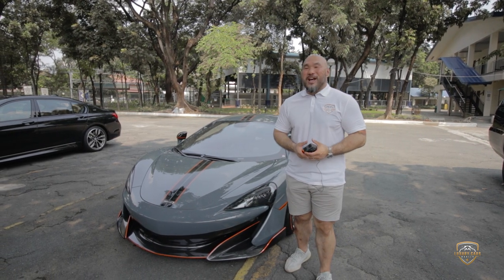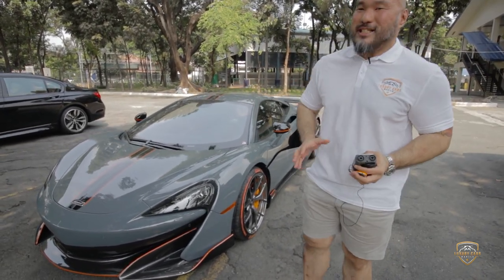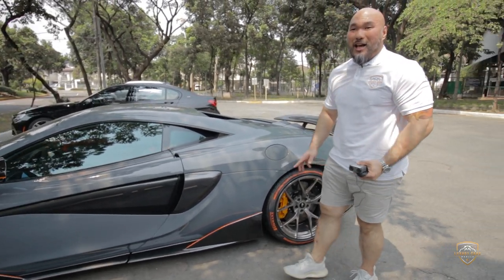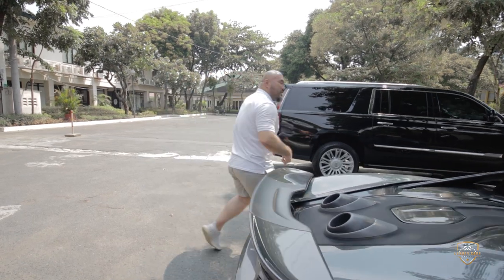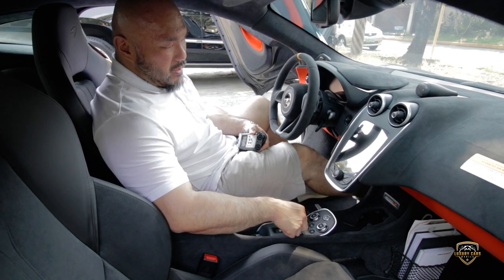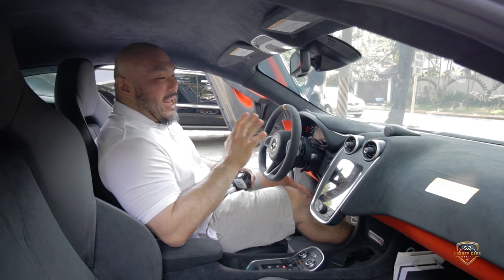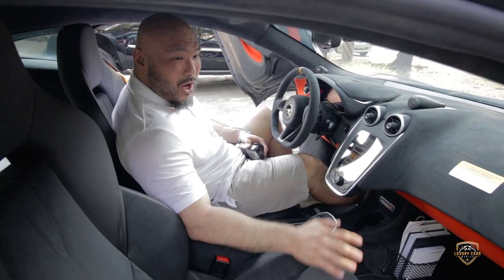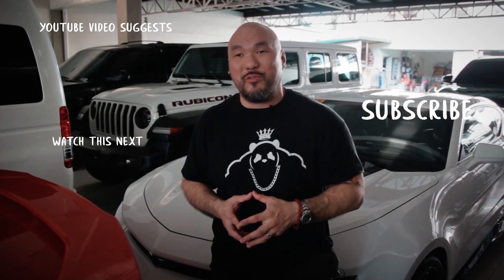LUXURY CARS MANILA: MCLAREN 600LT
2019 McLaren 600LT

Pre Owned
643 kms

PAINT
• Paint: Elite - Saros
• Chicane Grey

WHEELS & BRAKES
• Wheel Style: 10-Spoke Ultra-Lightweight Forged
• Wheel Finish: Gloss Black
• Wheel Bolt: Black
• Brake Type: Carbon Ceramic
• Calipers: McLaren Orange Caliper with Machined Logo
• Tyre Type: Pirelli P ZERO EXTERIOR
• Wheel Arches: Natural Finish
• Plenum Cover: Natural Finish
• Exhaust Finish: Stealth
• Roof: Body Colour
• Front Fender: Standard Front Fender

INTERIOR
• Luxury Pack
• Interior Trim: Alc By McLaren Designer LT
• Trim Colour: By McLaren Designer LT Interior Alcantara Design 1: Carbon Black / Burnt
Orange
• Seat Style: Sports Seat
• Seat Type: Power Sports Seat
• Carpet: Carbon Black
• Steering Wheel: Carbon Black Alcantara
• Steering Wheel 12 O'Clock Mark: McLaren Orange Alcantara
• Steering Wheel Stitch: Carbon Black
• Sill Finishers: Jet Black Nappa Leather
• Facia Stitch Inner: Carbon Black
• Seat Backs: Standard
• Seat Belts: MSO Defined McLaren Orange • Interior Components: Black Sparkle
Metallic
• Steering Column: Power Adjust
• Facia Stitch (Outer): Carbon Black
• Tunnel Stitch: Carbon Black
• Console Lid Stitch: Carbon Black
• Door Stitch Inner: Carbon Black
• Door Stitch Outer: Carbon Black
• Seat Stitching: Carbon Black
• Seat Stripe Stitch: Carbon Black
• Air Conditioning

ENTERTAINMENT
• Sirius
• Audio System: Bowers & Wilkins Audio
System
• McLaren Track Telemetry: McLaren Track Telemetry

SAFETY & SECURITY
• Safety & Security:

PRACTICAL
• Practical:
• Rear View Camera
Including Parking Sensors
• Front and Rear Parking
Sensors
• Lithium-ion Battery Charger
• Branded Floor Mat Set
• Vehicle Lift
• Owner's Manual: Canadian
• System Language: English (North America)
• Ignition Key: MSO Defined McLaren Orange

Please call
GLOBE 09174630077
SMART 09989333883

We 🛳 🚢 NATIONWIDE.
We offer commissions to professional and ethical brokers
We offer financing options to credit worthy buyers.